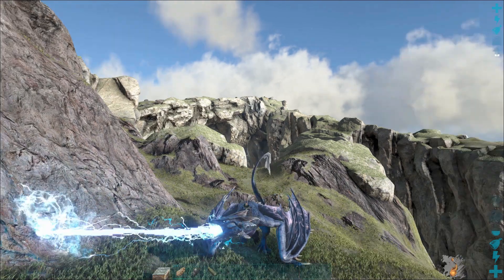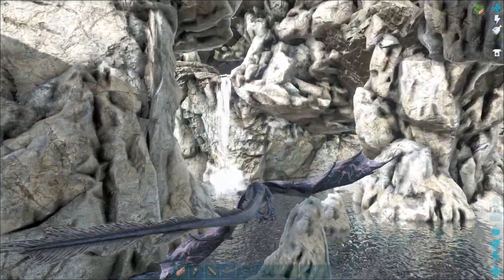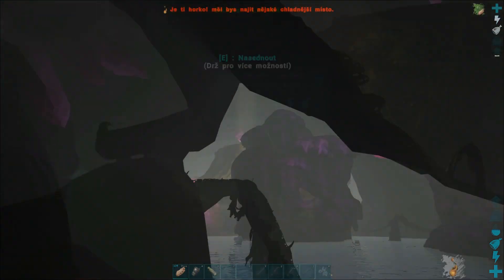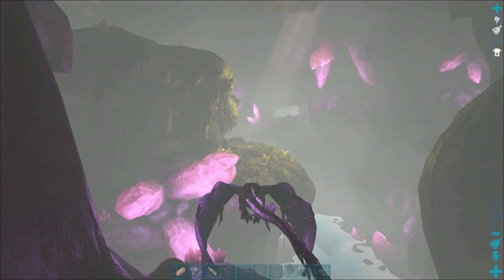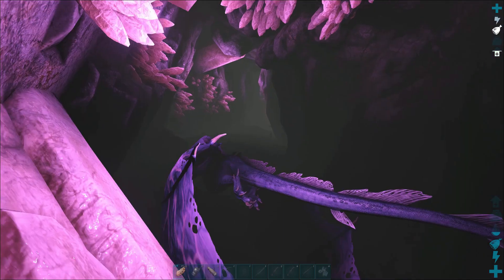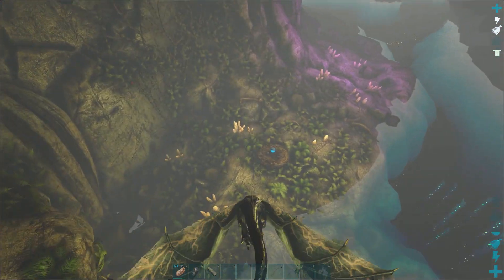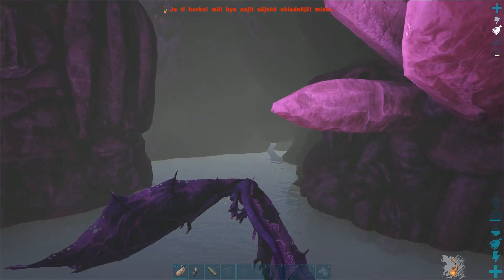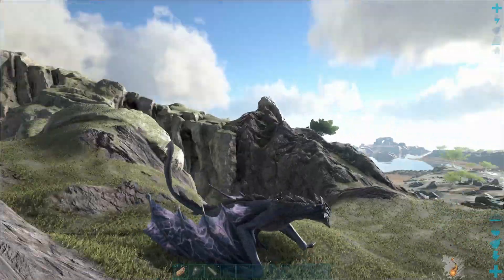Ark Survival Evolved - Hidden wyvern cave - Wyvern Cave Eggs hunt / Nest locations (Ragnarok)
Hello! In this Ark Survival Evolved video tutorial, we will be looking at how to find and collect the Wyvern eggs in the Wyvern cave on Ragnarok map, including some general egg hunting advices.
Egg hunter - Selenia
Commentary – Nexus